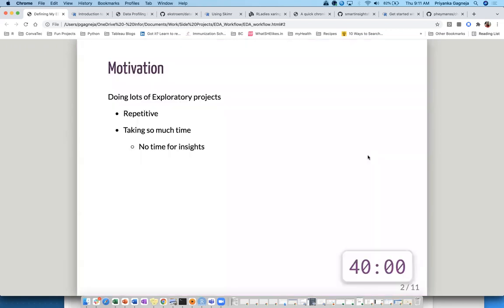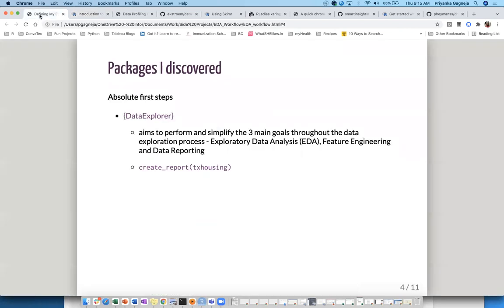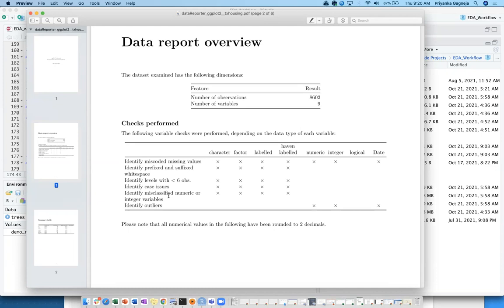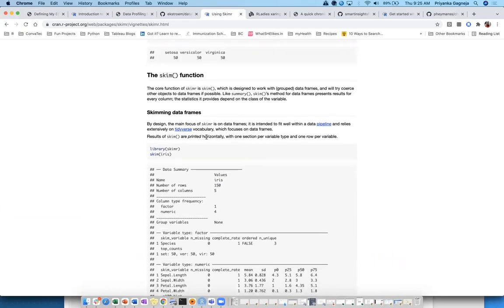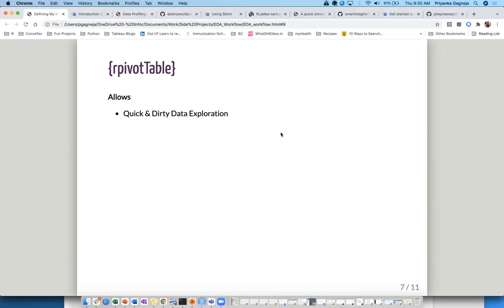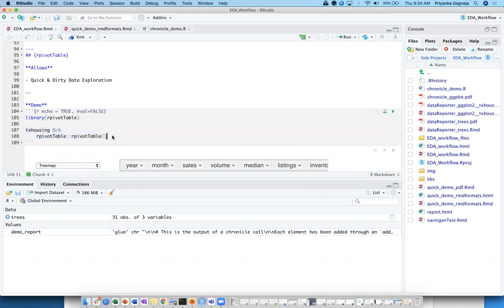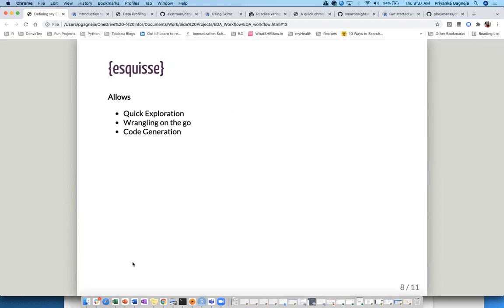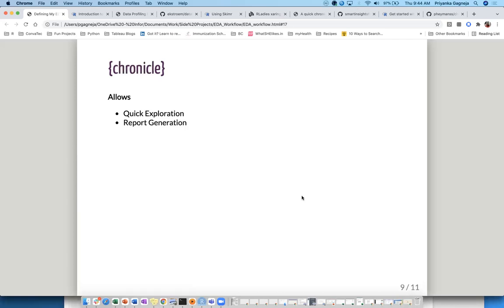R-Ladies Bergen (English) - exploratory data analysis (EDA) workflow - Priyanka Gagneja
Exploration of data is the most tedious but also the most useful part of data science. If we don't have a good understanding of our data, we won't be able to apply a correct model, include sufficient predictor variables, or even exclude erroneous entries. There is a plethora of packages that can help us with exploratory data analysis (EDA). Some are specific for a given data type, while others are more general - and it can be difficult sometimes to know where to start!

In this talk, Priyanka Gagneja will present her EDA workflow that includes a combination of R packages such as {dataExplorer}, {chronicle}, {esquisse}, amongst others.

About the speaker:
Priyanka is a data science practitioner, most recently working as a data science consultant with Onpoint Insights in US where her efforts focus on quality control and reporting for a biomedical devices company. Previously she used her analytics skills in industry serving clients in retail and financial services. She graduated from Boston College with a Masters in Applied Economics and holds an MBA and Bachelor's in Computer Science from India.